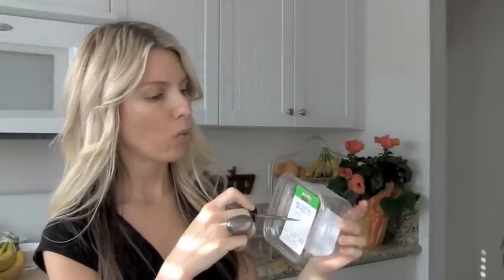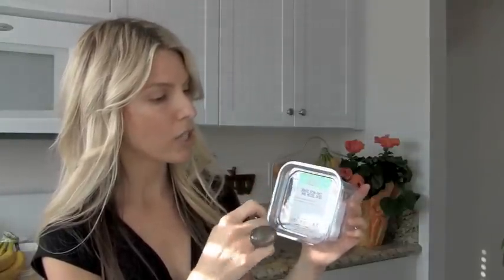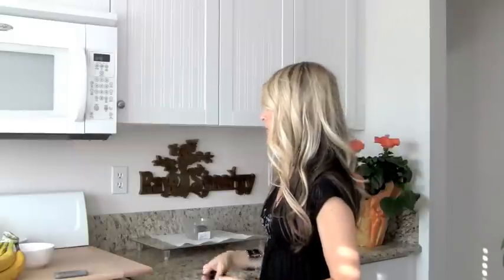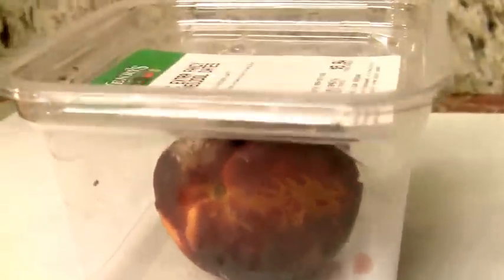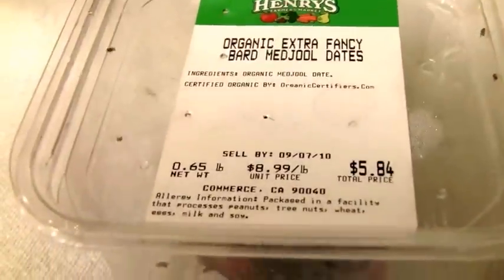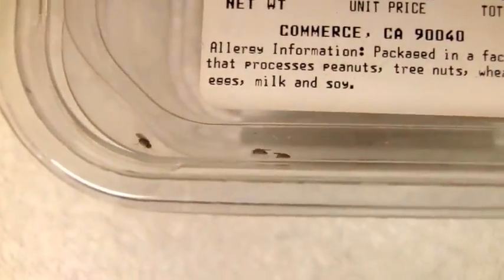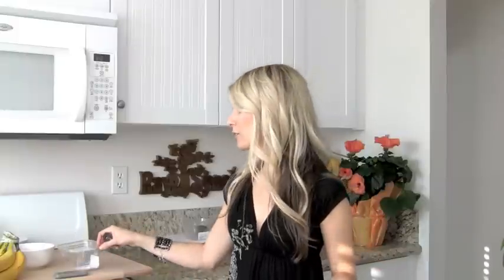How To Get Rid Of Fruit Flies Fast!!!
A simple, easy, inexpensive way to take care of your fruit fly problem fast!